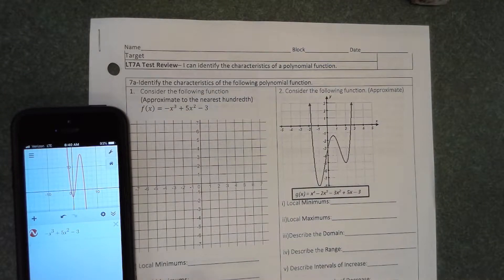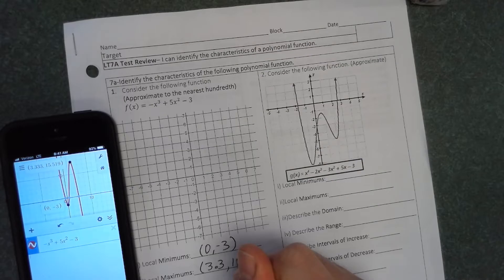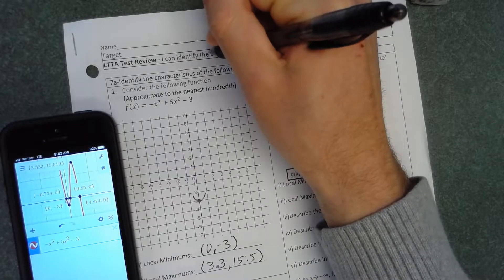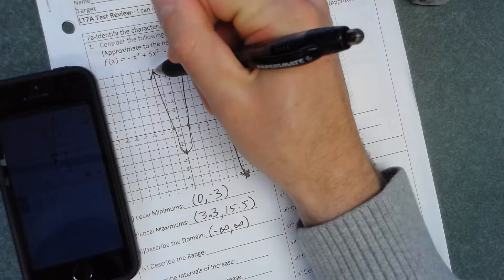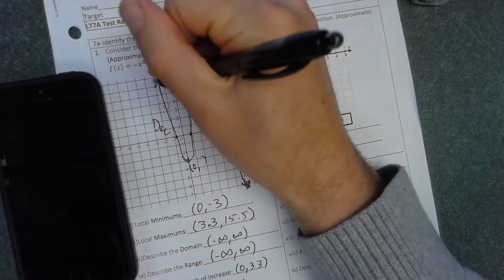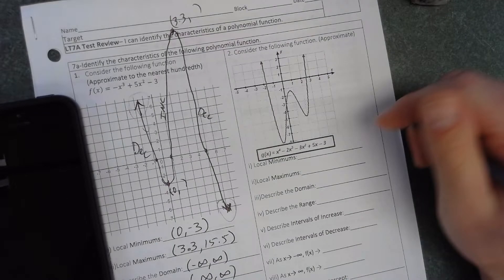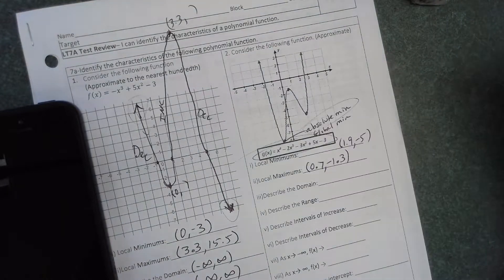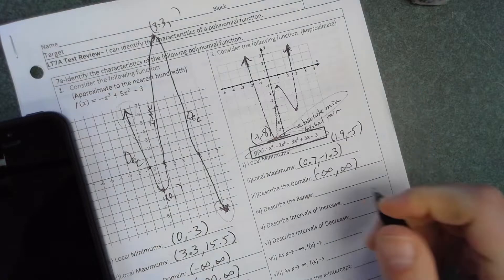Unit 7a Test Review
Characteristics of Polynomials